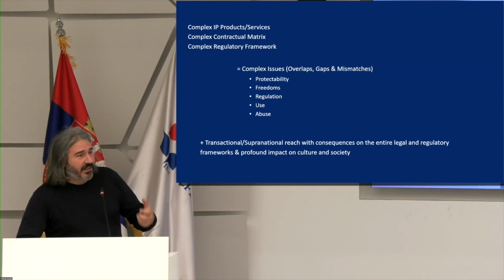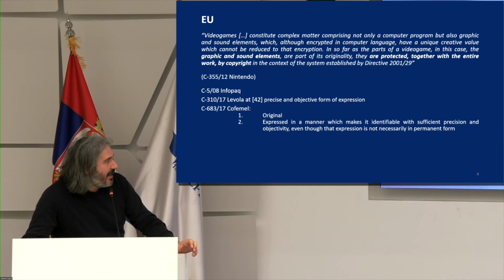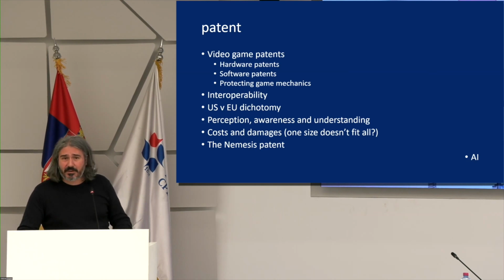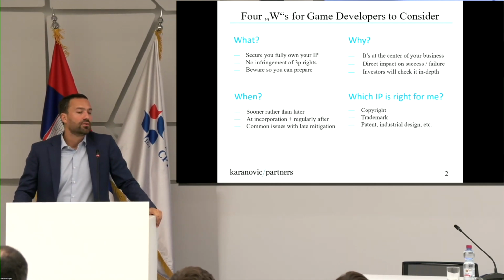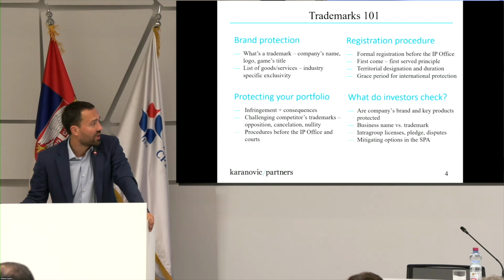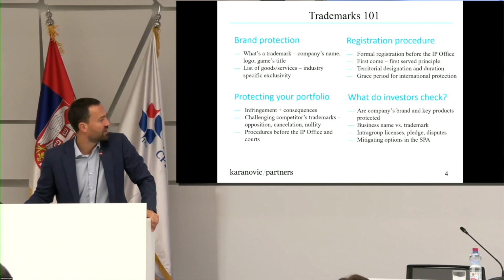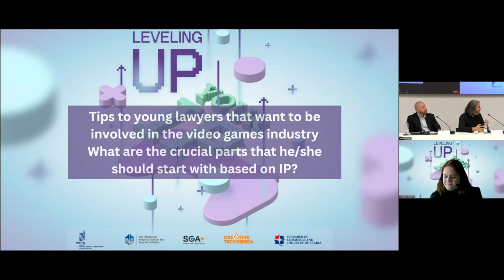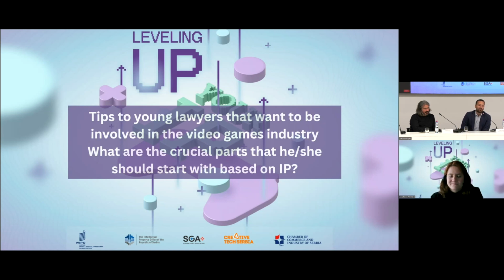Leveling UP Your IP: Gain IP Experience, Get the Loot and Unlock New Levels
Gain IP Experience, Get the Loot and Unlock New Levels
What are the basic IP issues to remember by videogame developers?

Speakers:
Dr. Gaetano Dimita, Senior Lecturer, International Intellectual Property Law, Centre for Commercial Law Studies, Queen Mary University of London

Mr. Goran Radošević, Partner, Karanović&Partners, Belgrade

Ms. Zorica Gulas, Head of Department for Copyright and Related Rights, the Intellectual Property Office of the Republic of Serbia, Belgrade

Moderators:
- Mr. Ryszard Frelek, Program Officer, Section for Central European and Baltic States and
Mediterranean Countries (CEBSMC), Division for Transition and Developed Countries (TDC), World Intellectual Property Organization (WIPO), Geneva – Onsite Moderation
- Ms. Anastassia Nikolova, Young Expert, CEBSMC, TDC, World Intellectual Property Organization (WIPO), Geneva – Online Moderation